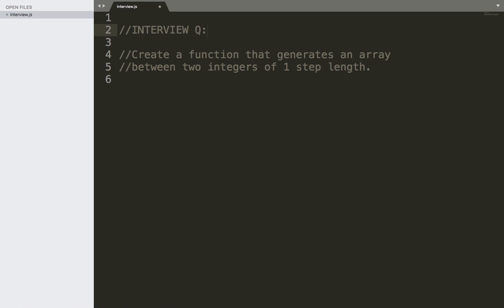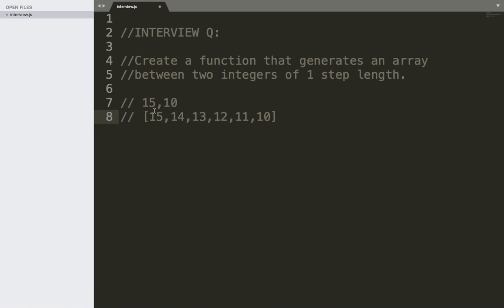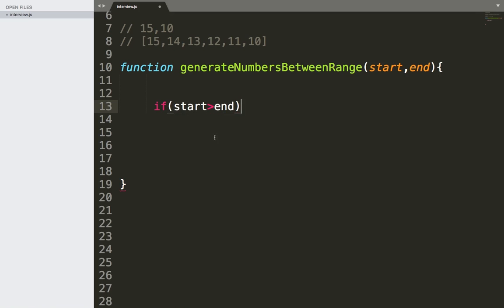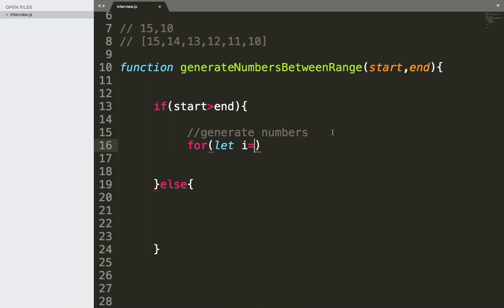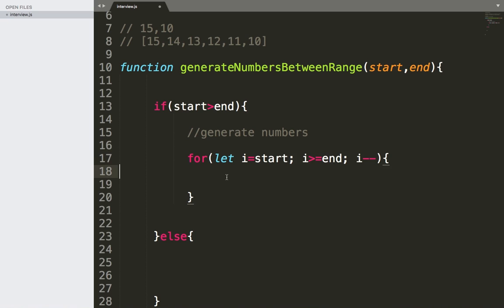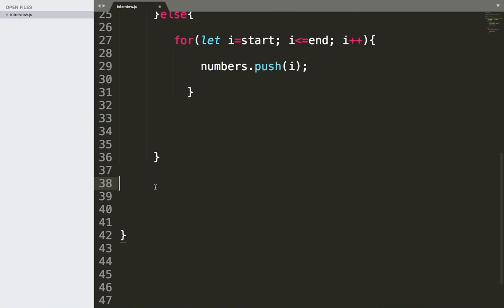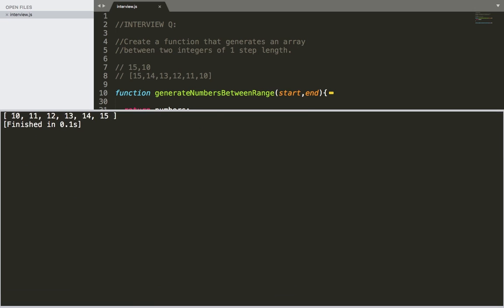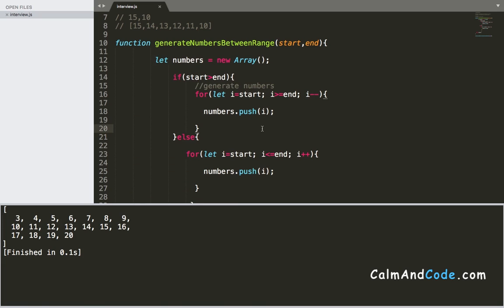Learn Javascript | Interview Question - Generate Numbers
In this video I'm going to solve with you a javascript interview question.